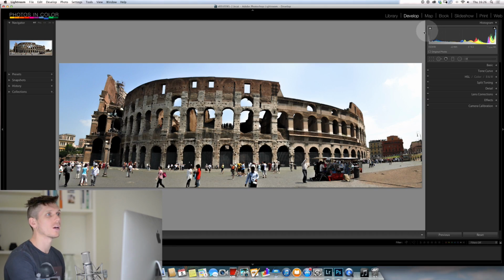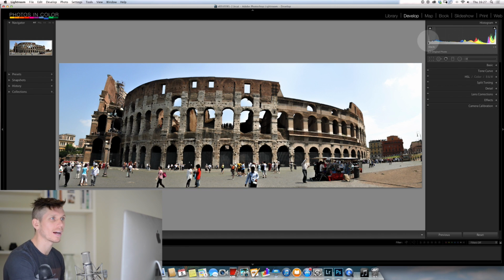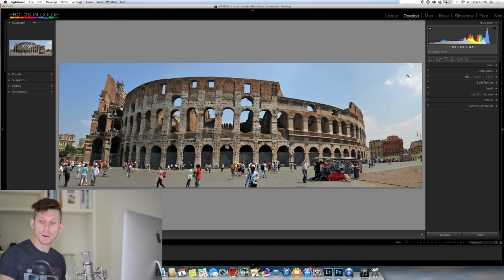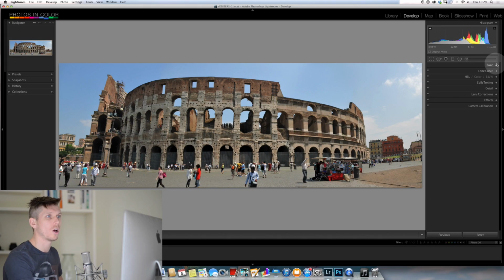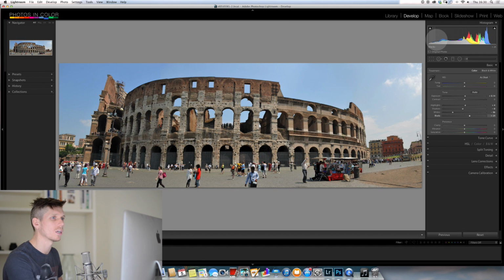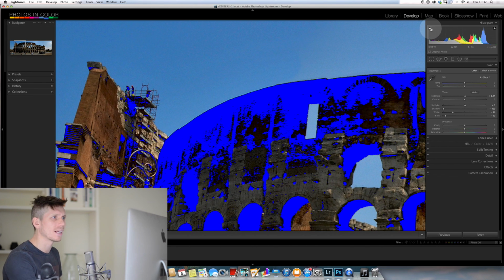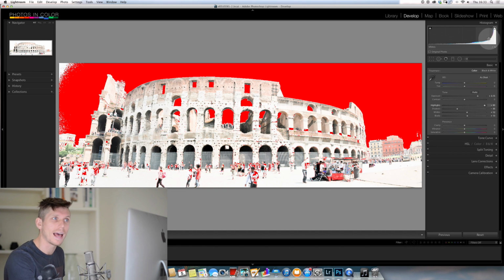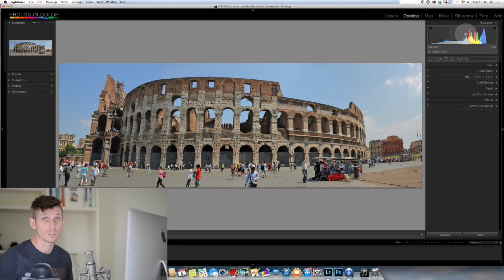Lightroom Tutorial #2 - Histogram can change you photo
In this video I show you how the histogram works inside Lightroom and how it can lead to some very quick and impressive edits. I show you how it gives you the information so you can make the edits you want. Shadows, Black, exposure, highlights and whites are all discussed. I also look at clipping and how effective it is.